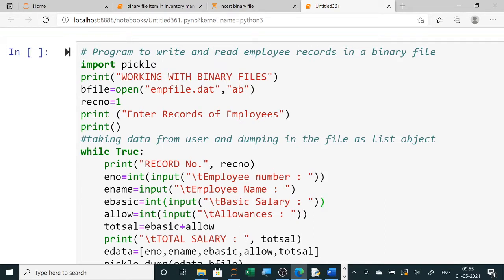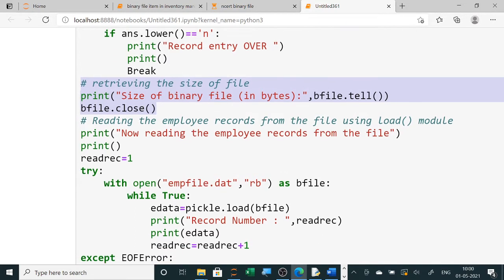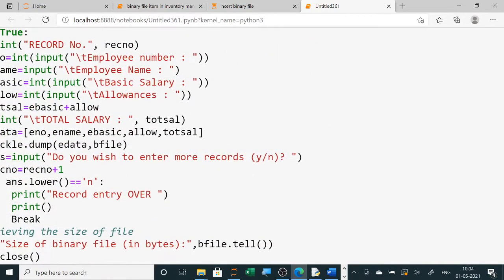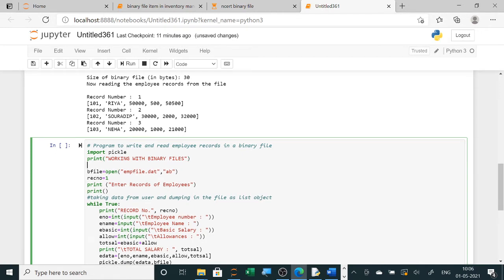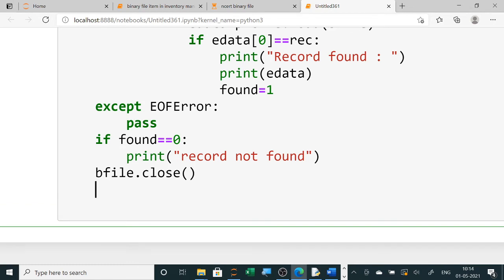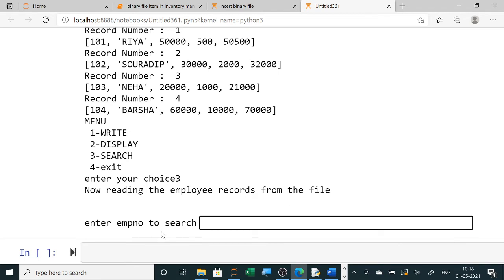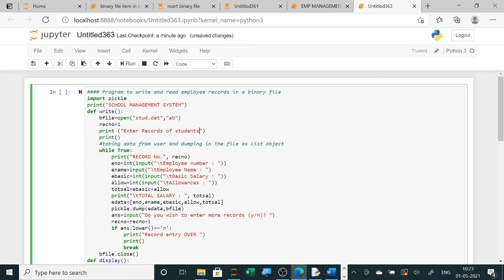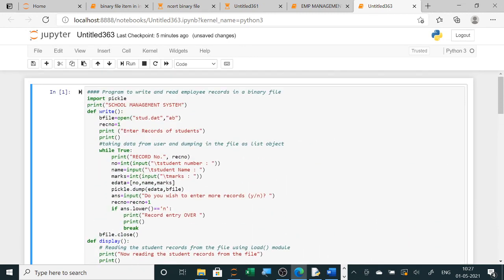BINARY FILE || EMPLOYEE MANAGEMENT SYSTEM || STUDENT MANAGEMENT SYSTEM || NCERT BOOK CODE || 12 CS